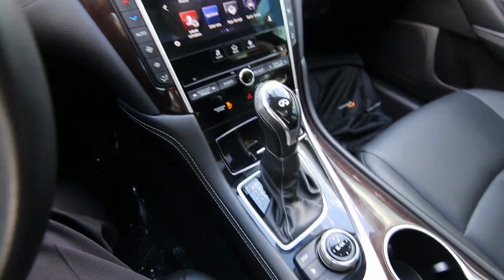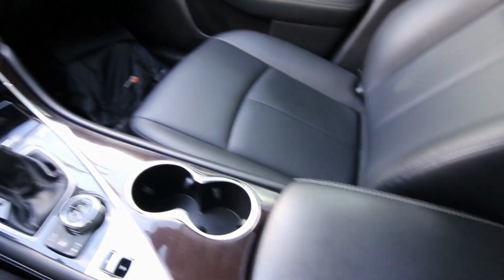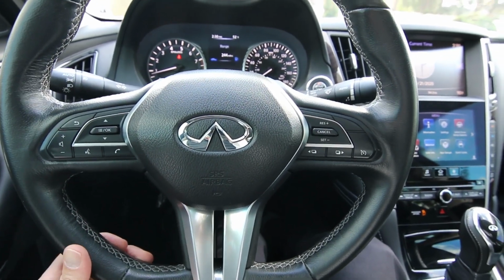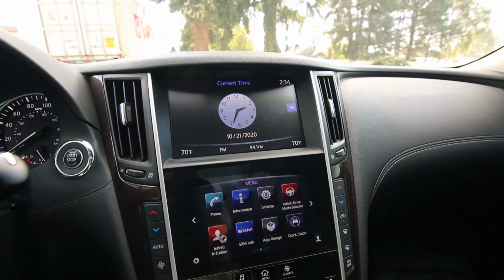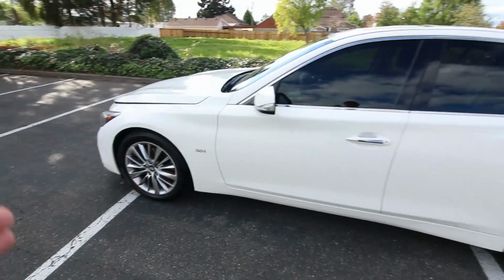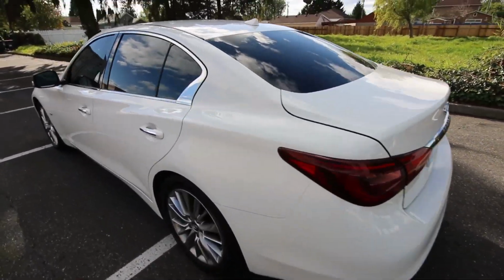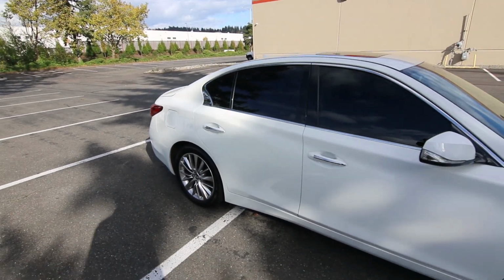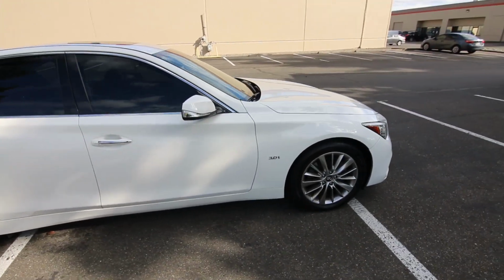2018 INFINITI Q50 3.0t LUXE RWD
2018 is a great year for the Q50 because it got a new twin turbo VR30 engine in 2016 and an interior and exterior facelift in 2018. In this Q50 the twin turbo V6 makes 300-hp, enough power to rocket this Q50 to 60-mph in a tad over five seconds. The new VR30 V6 offers similar performance and better fuel efficiency than the aging VQ37 engine it replaces and is also a lot smoother. This Q50 is equipped with the latest in technology and luxury all in one jaw dropping package.